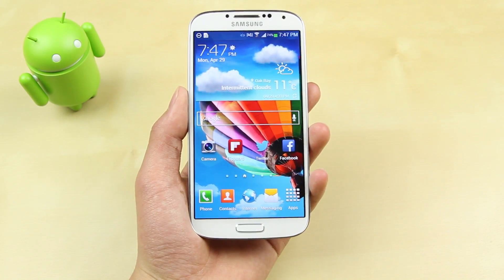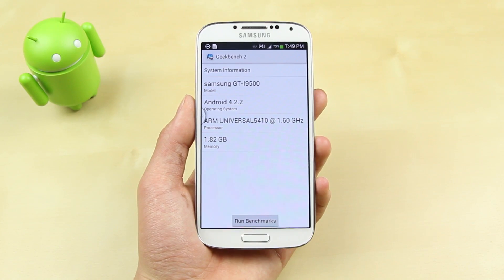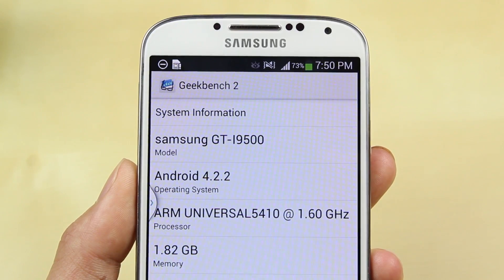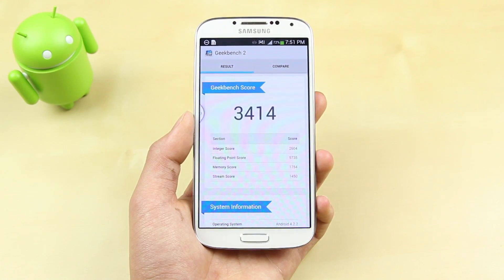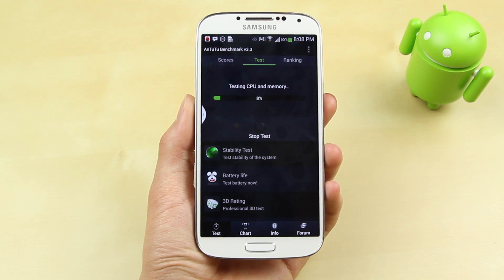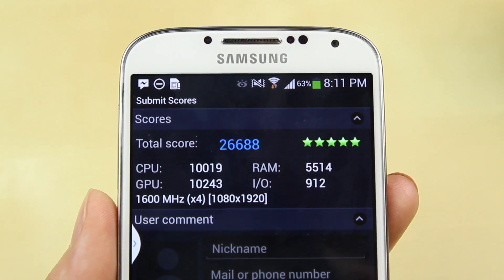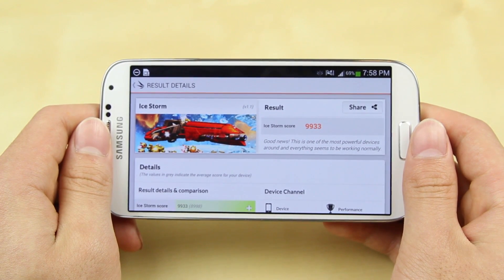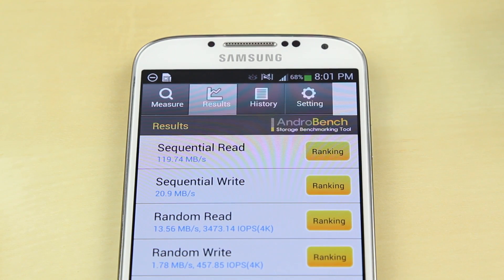Samsung Galaxy S4 (Octo-Core): Speed/Benchmark Test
A full speed and benchmark test of the Samsung Galaxy S4 (International Octo-Core)!